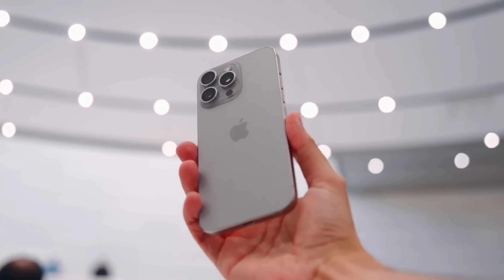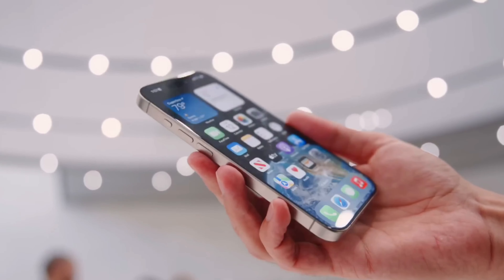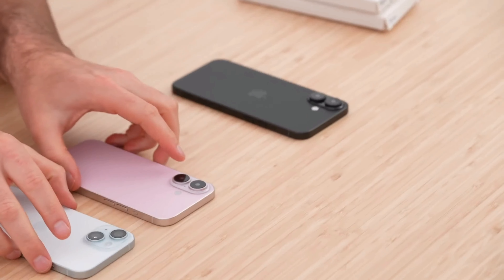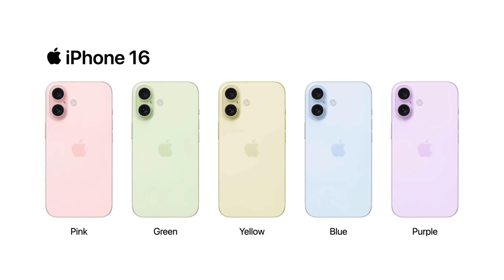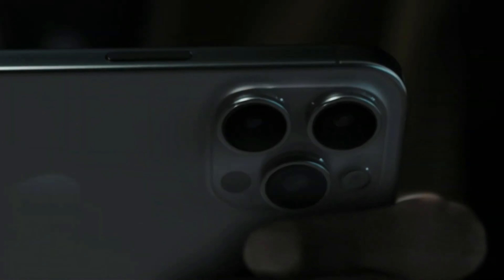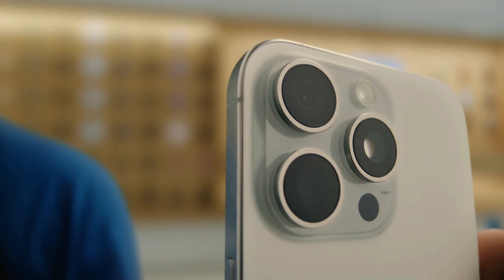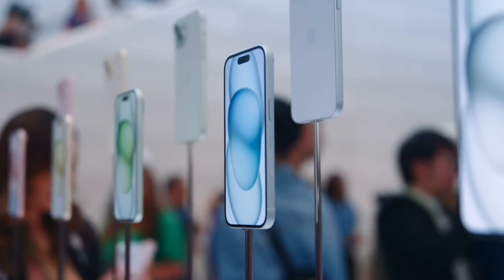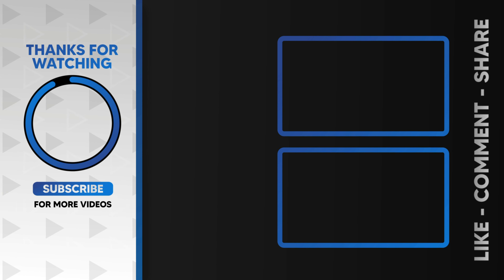Apple iPhone 16 - Everything You Need to Know!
Ready to hear all about the brand-new iPhone 16? Let’s dive into everything you need to know about Apple’s upcoming release, set to launch in September 2024.

World No.1 Neck Air Conditioner
AICE LITE
AICE 3 AI

All comments and suggestions are Welcome.